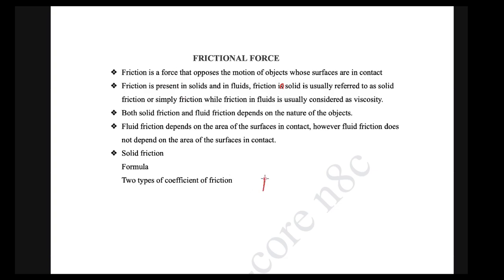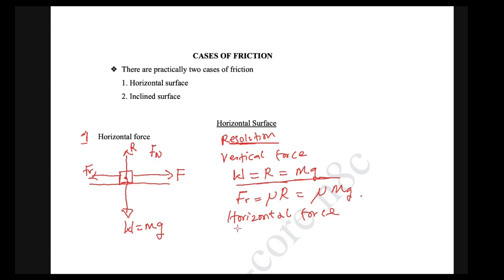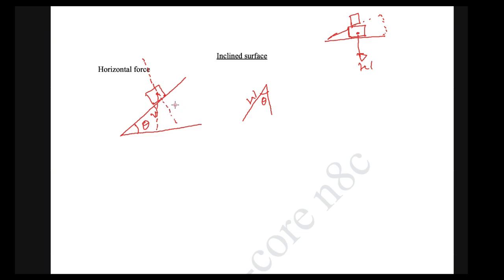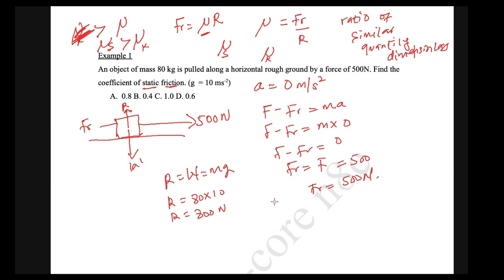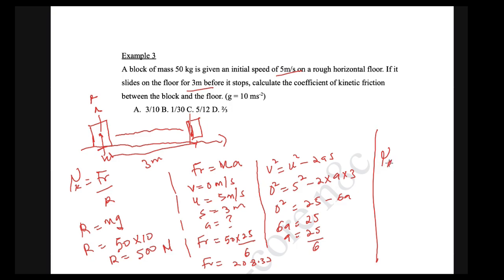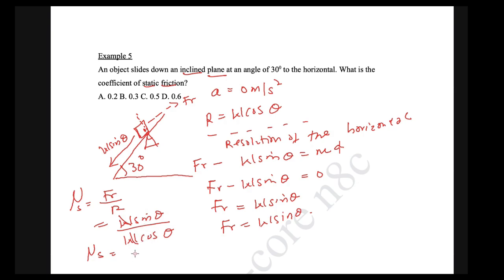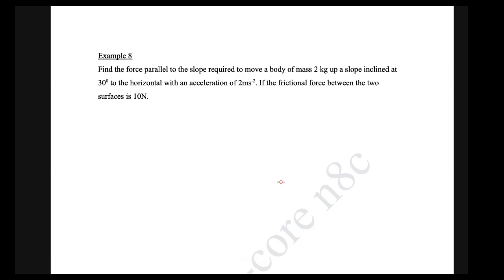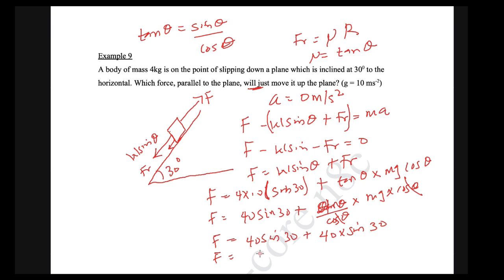FRICTIONAL FORCE (Static and Kinetic Friction)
This video gives comprehensive and comprehensible explanations to frictional force, coefficient of static or limiting friction. Coefficient of kinetic and dynamic friction with ample solved examples.
Concepts of inclined plane and friction on horizontal surfaces are thoroughly dealt with.